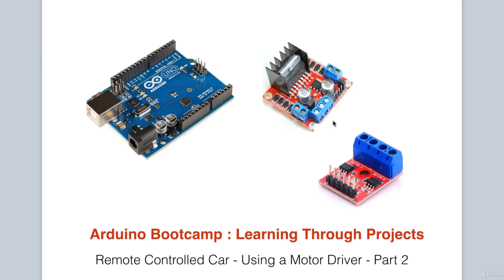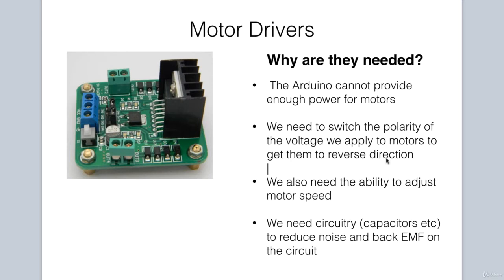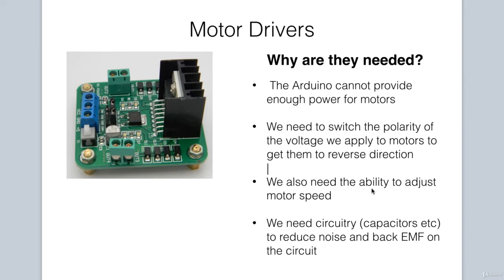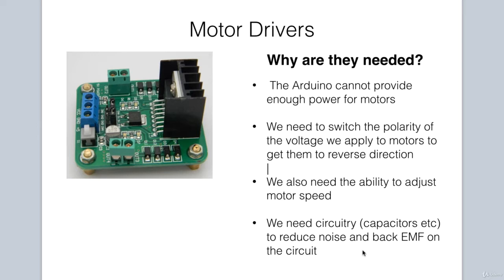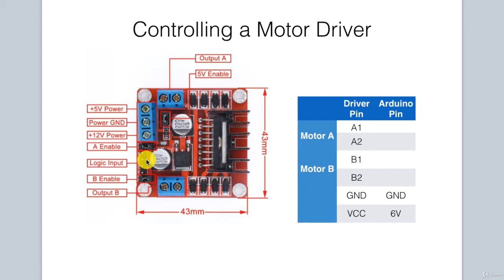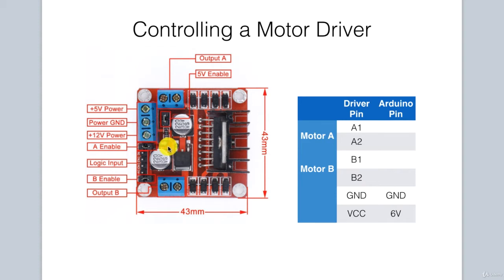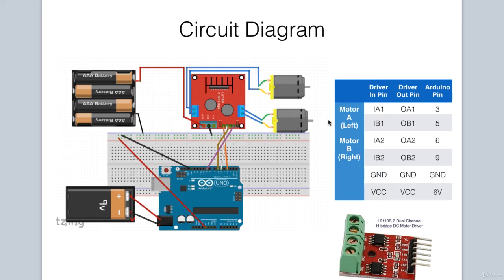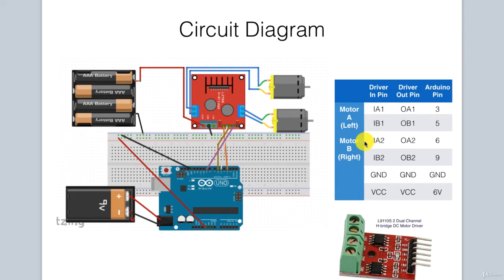Arduino Tutorial: Remote Controlled Car Part 2 1 Using a Motor Driver